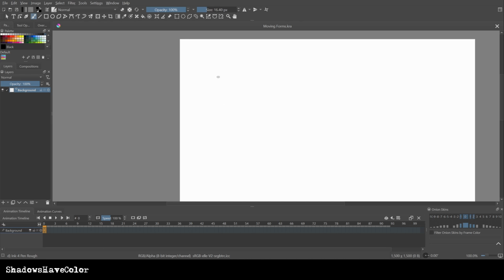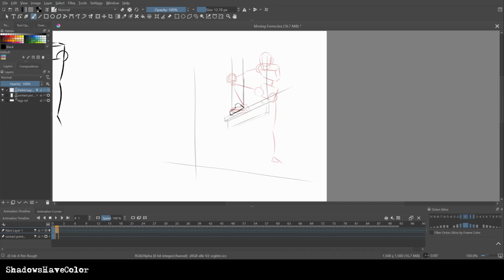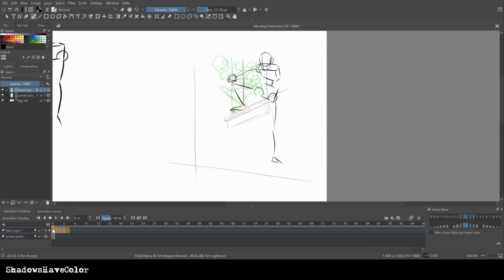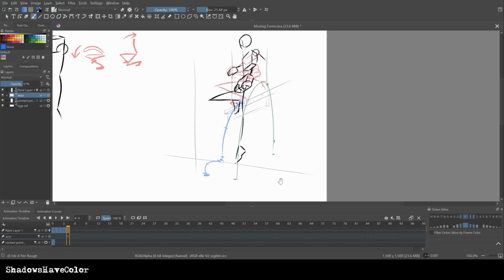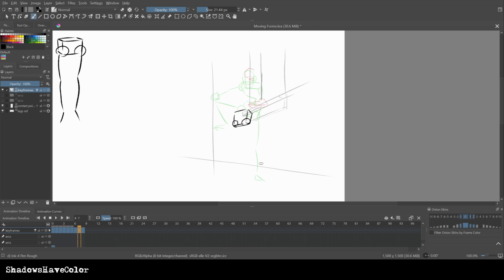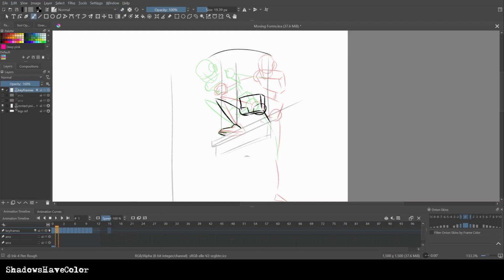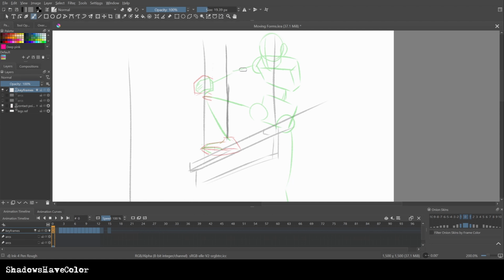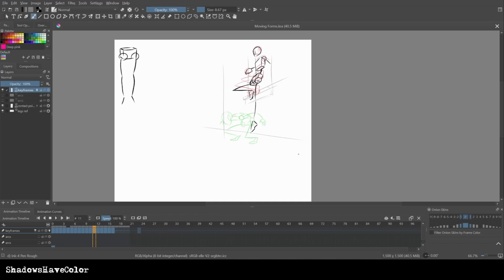Animate w/ Me - Window Scene Rough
Watch me struggle & earn a snippet of my cat snoring. Practice for my current project.

00:00 Brief Aside
00:30 Expanse of Animation
38:50 Cat Snoring
39:16 More Animating